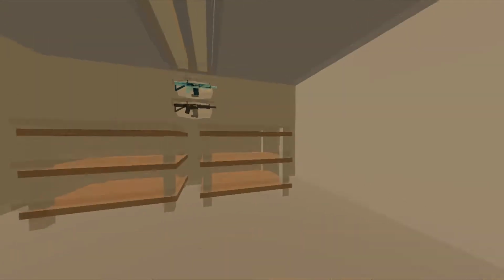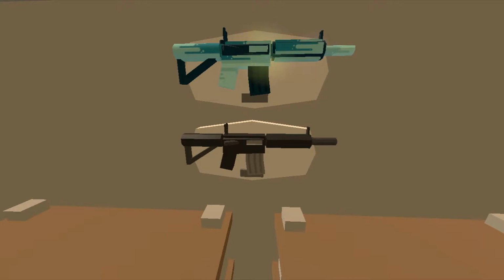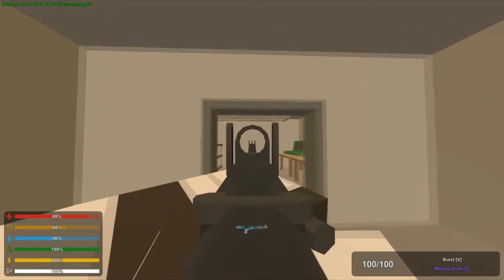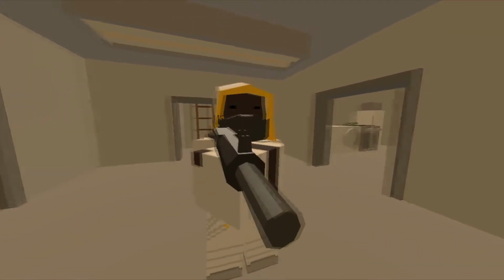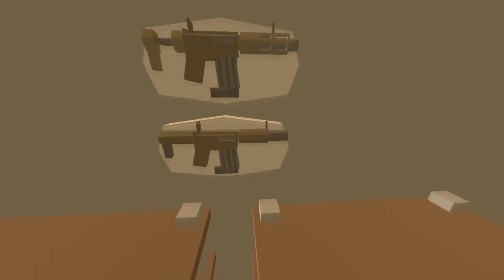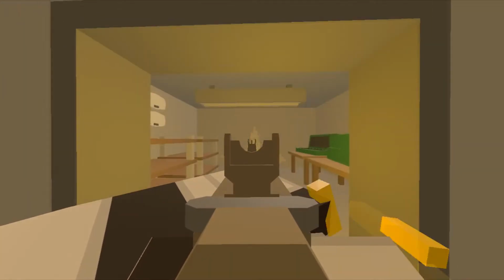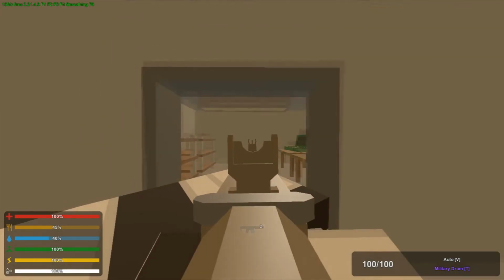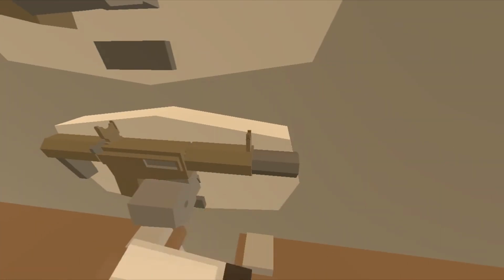Flash to the Past Ep1 : ORIGINAL Honeybadger and Eaglefire! (Unturned)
Hey guys, a new series here! Also I intend to bring back 1vSkins super soon so keep an eye out for that! It’s gonna be super cool, so yea! DON’T FORGET - Comment what guns / items you’d like to see down below, and if it’s from 2.0, 1.0, or original 3.0!

Credit to the Models used in this video goes to MoltonMontro - A Great Thanks to him for his help and consideration when discussing this topic.

Programs I used for this video.

Partnered With - Social Blade

All of my music, unless otherwise specified, is from Epidemic Sounds.
Everything Black (feat. Mike Taylor) - Unlike Pluto (NOT FROM EPIDEMIC SOUNDS)
Girl Got Commas - Push N' Glide
Head Nod Supreme 2 - Jack Elphick
Roadtrip Through Europe 13 - Jan Chmelar
Keep On Going (Instrumental Version) - Jack Elphick
Intro made by – Myself
Outro is made by – Myself
Profile Picture made by – Myself
Banner made by – Spook and Myself
Rate my intro in the comments below 1-100 :)